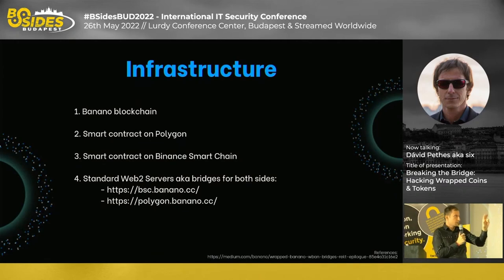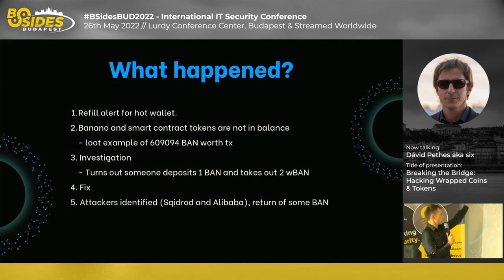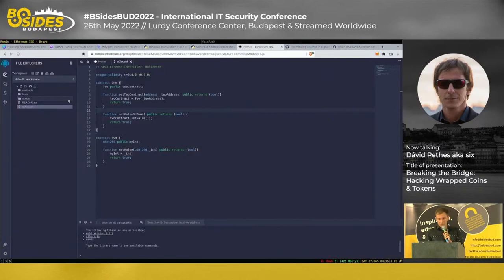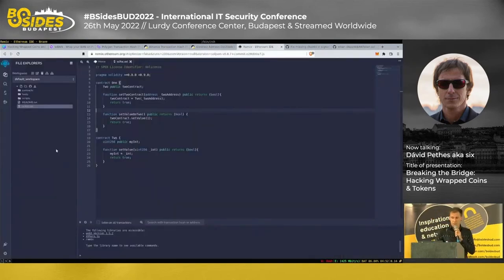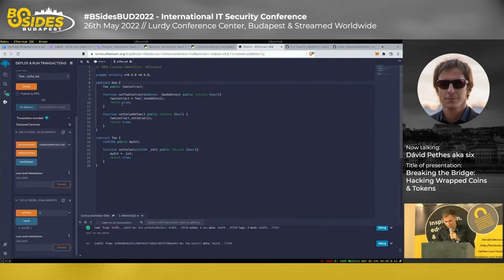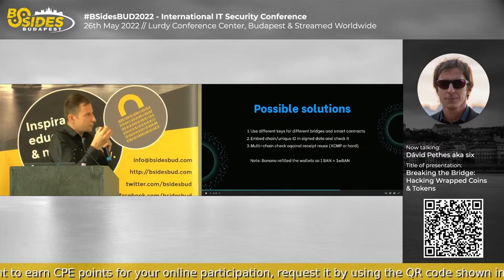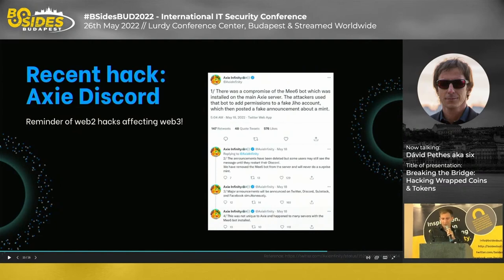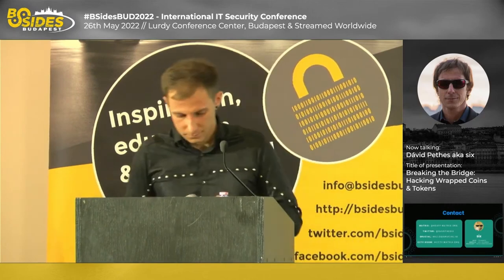BSidesBUD2022: Breaking the Bridge: Hacking Wrapped Coins and Tokens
Dávid Pethes aka six - Breaking the Bridge: Hacking Wrapped Coins and Tokens

As more cross-chain projects come out in the blockchain space, we often see them getting breached by new types of Bridge vulnerabilities (think about the Wrapped ETH hack where $320 million was lost). This is where the so called "Web3.0" and "Web2.0" meet. Most exploitation methods rely on the combination of using smart contract functions and typical web server provided functionalities. We'll look into how these complex systems can be hacked and propose truly decentralized solutions.